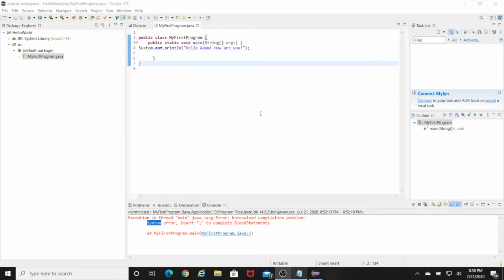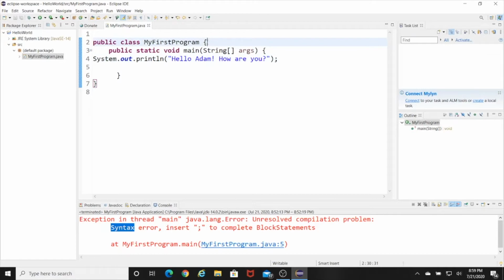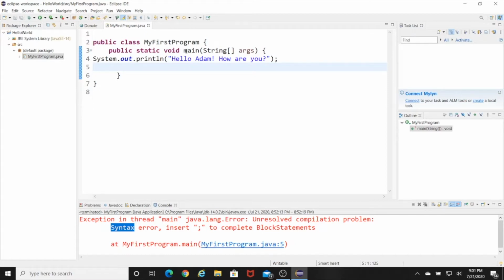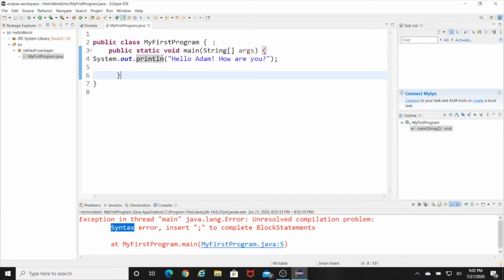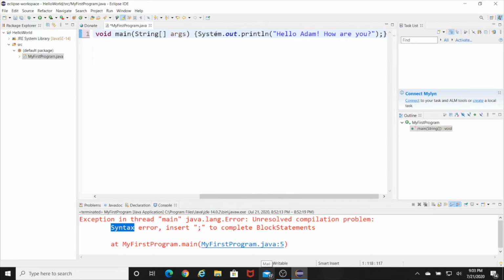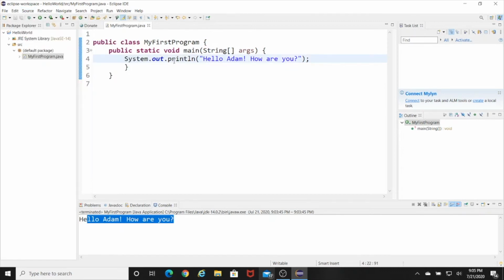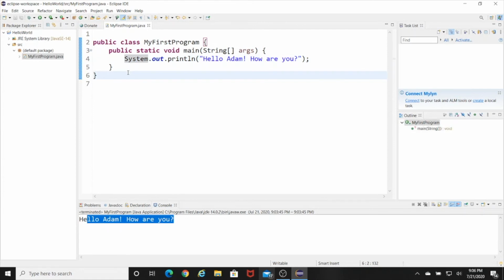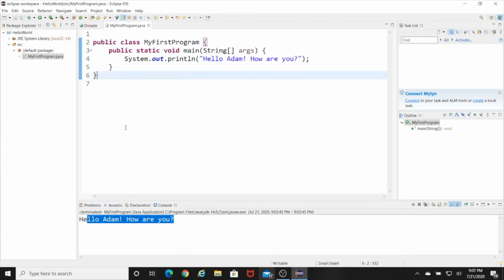Java Programming Course - 004 - Java Syntax and Formatting Code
Get your Learning Java eBook for only $5 on Amazon!!!

This video walks through some of the basic syntax of Java, and shows you how to configure Eclipse to automatically format your code every time you Save a Java file.